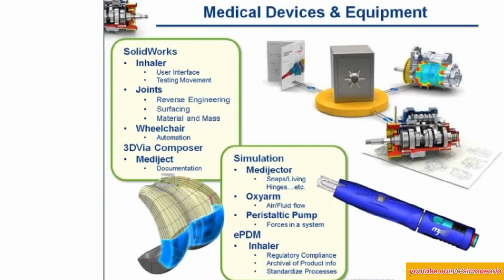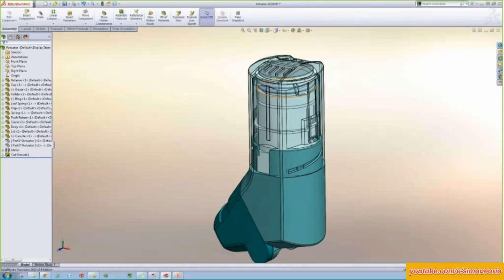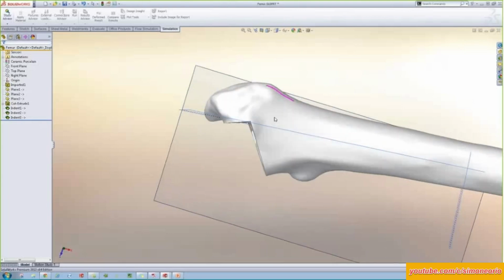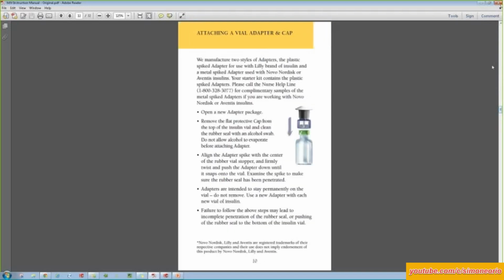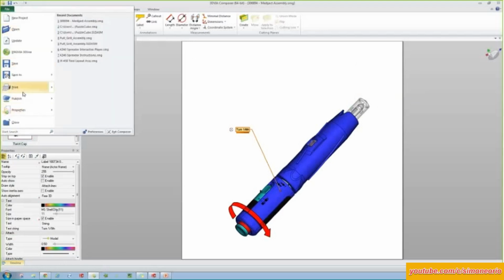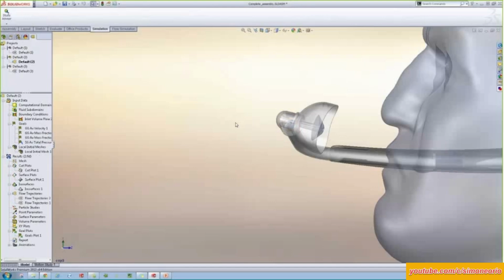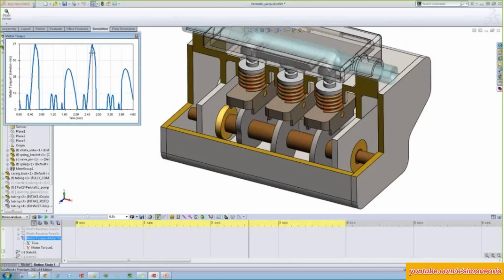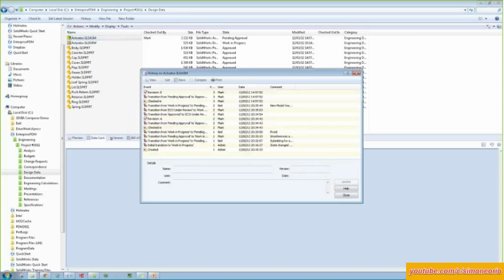🥇 solidworks oldisgold medical device equipment 🥇🏆